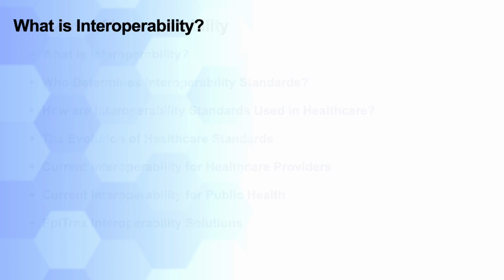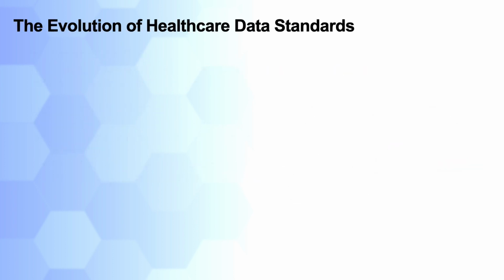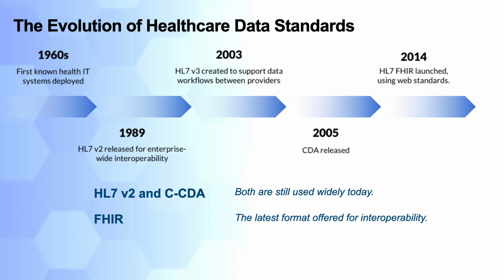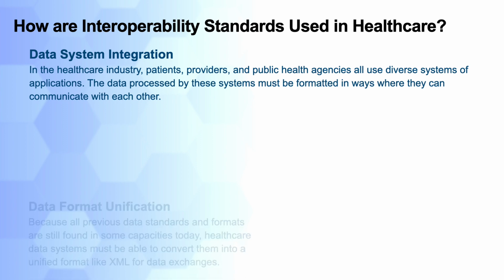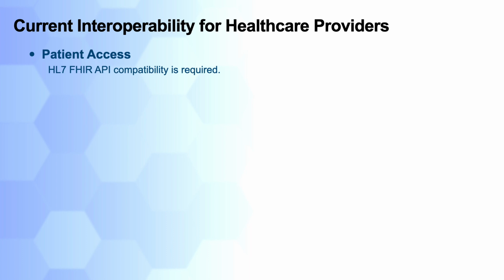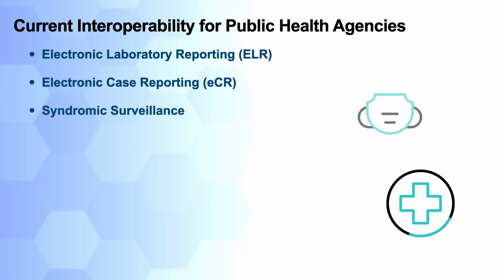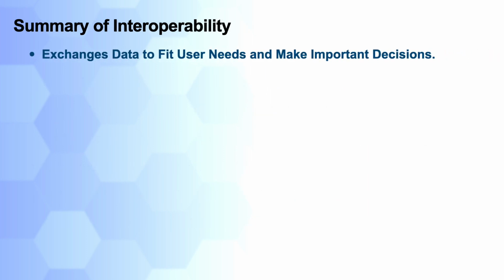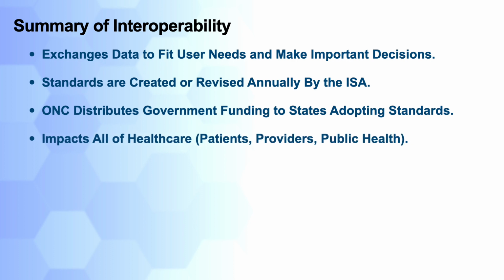Interoperability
Provides a brief overview of healthcare data interoperability. Originally created for End Point Corporation.